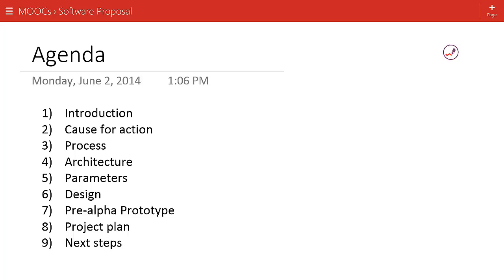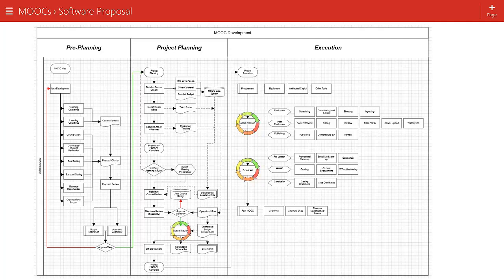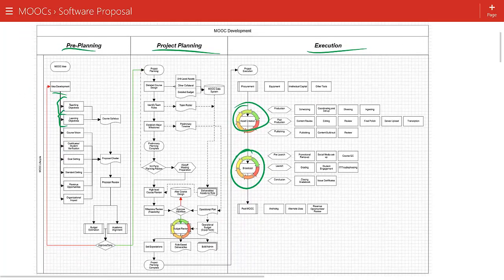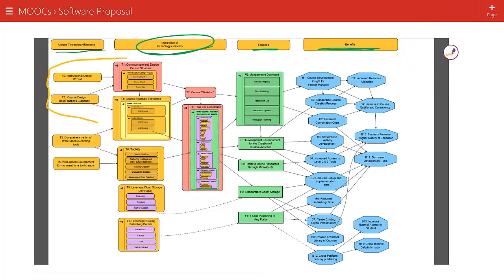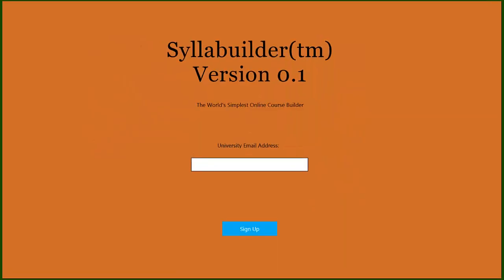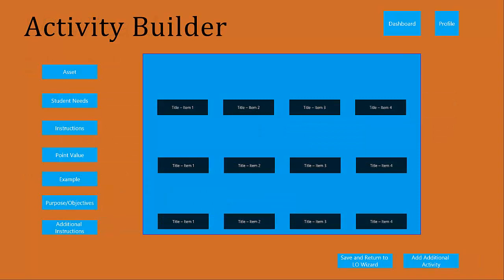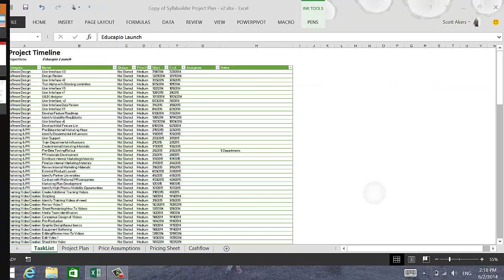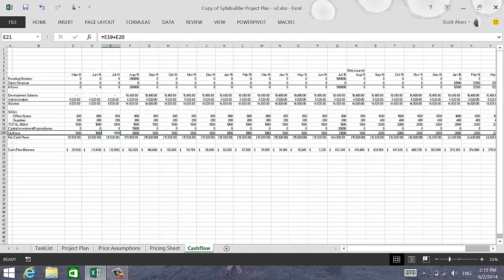Scott's video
oerview of software plan